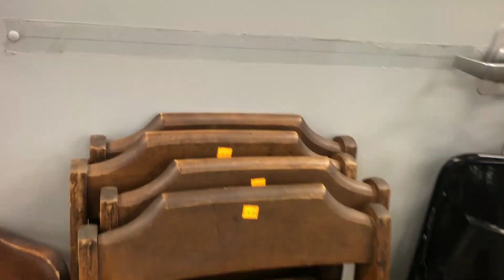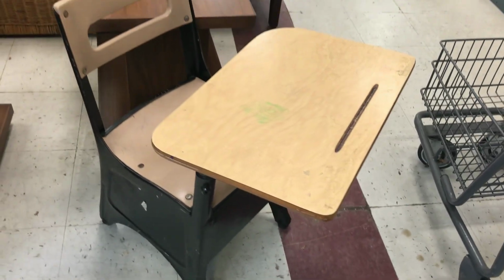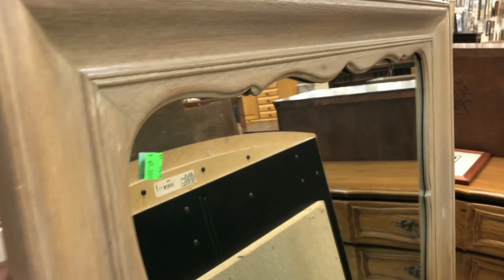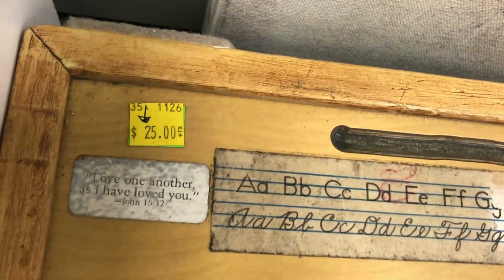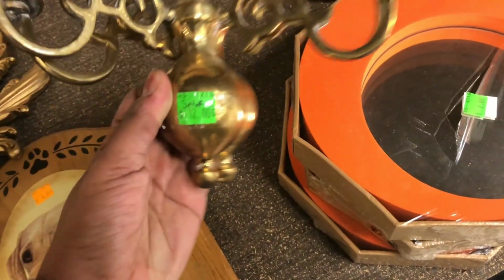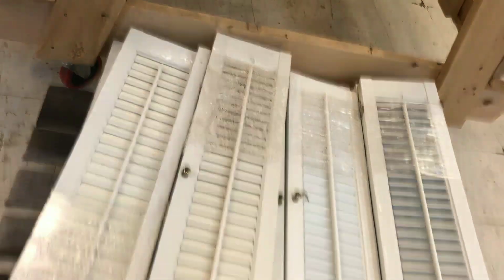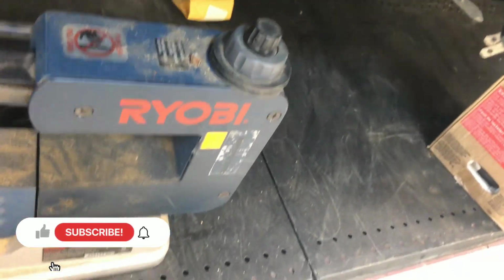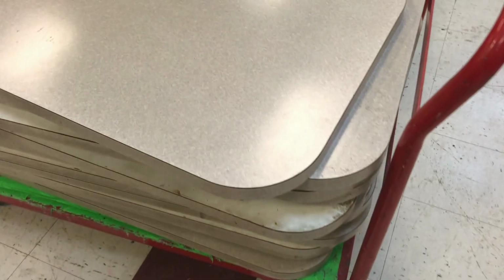Thrift Shop With Me at Habitat Restore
Thrift shop with me, tools, furniture, cane web chairs, mirrors, lamps etc, home decor , etc. part of my 25 days of Christmas playlist

Thinking of restoring something thrifted?
here are some things you may need

Paint Sprayer

Sand paper for mouse sander assorted grits 50 pc

Mouse hand sander

Multi surface primer to skip the sanding on your painting projects

Stain blocking primer

Sand paper sheets

Hammer drill /driver

drill bit set for wood drilling

Drill bit set for metal drilling

Drill bit set for concrete masonry drilling

Hey, I’m Ariel I bought a home a few years back that needed a ton of TLC. I have always been creative but the past few years I have thrown all of my creativity into decorating and updating my 1930s home. Since im on a budget I have to be even more creative. on my channel I share my DIY projects as well as all of the tips and tricks that I learned along the way. Im addicted to the dollar tree, thift stores and I love a good bargain. Here you will find thrift flips, bargain shopping and tons of DIY projects both big and small.

MUSIC
Intro music

Alley Cat- Geographer

Oh my -Patrick Patikios

Cutting it Close-Dj Freedom